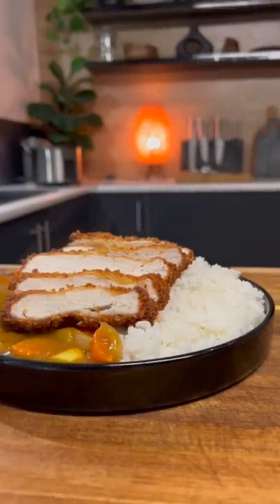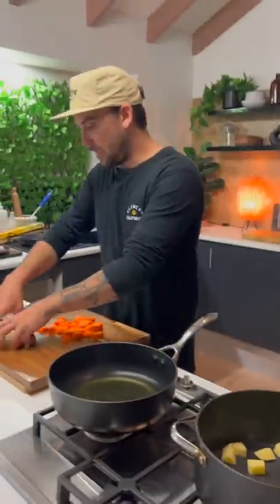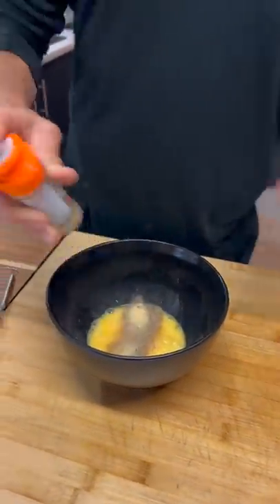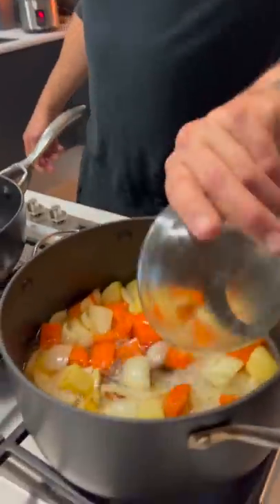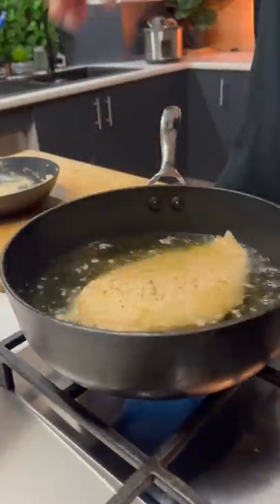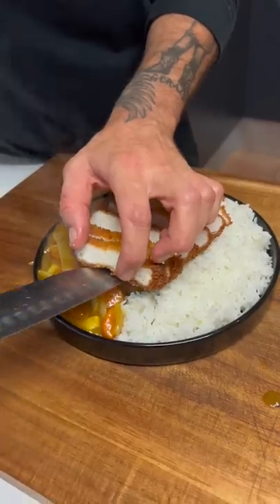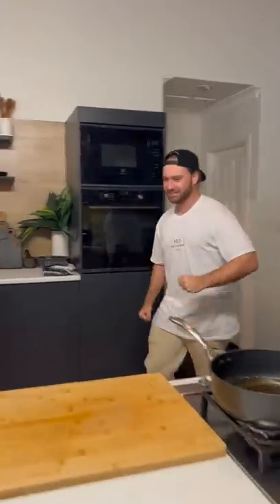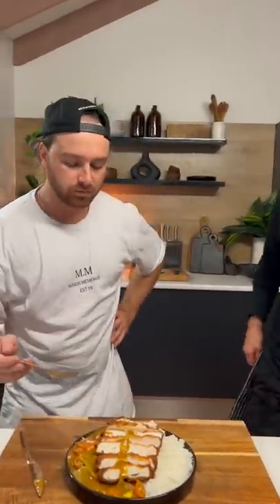Easy Chicken Katsu Curry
***Ingredients Below***

**Ingredients**

1 Cup Whit Rice

*Pot Mix
2 Potatoes
2 Carrots
1 Onion
2 Garlic Cloves
1 Tsp Slat
1 Tsp Pepper
2 Tsp Olive Oil

(after cooked for 10 mins ADD)
3 Cups Water
4 Curry Cubes

1 Chicken Breast

*Wet Batter Mix
2 Eggs
1 Tsp Black Pepper
1 Tsp Garlic
1 Tsp Salt
3 Tbsp Plain Flour

1 Cup Bread Crumbs

*Pan
Vegetable Oil